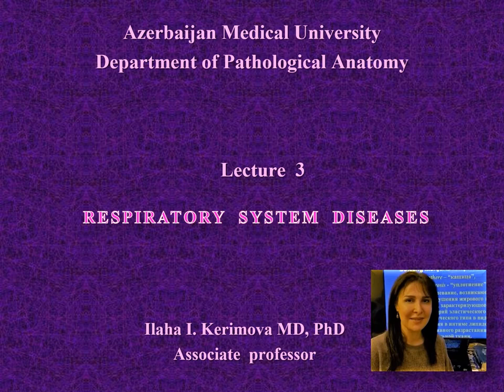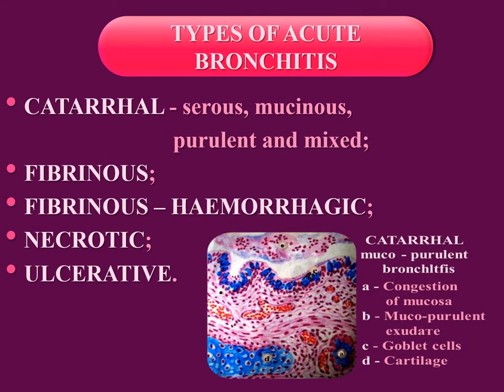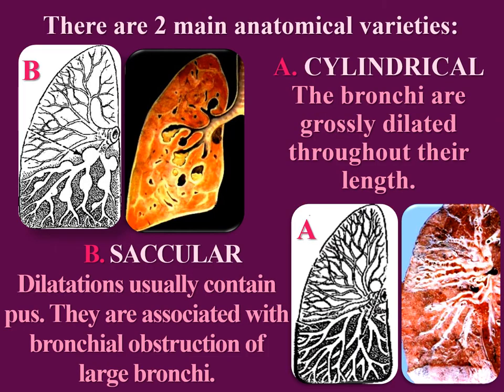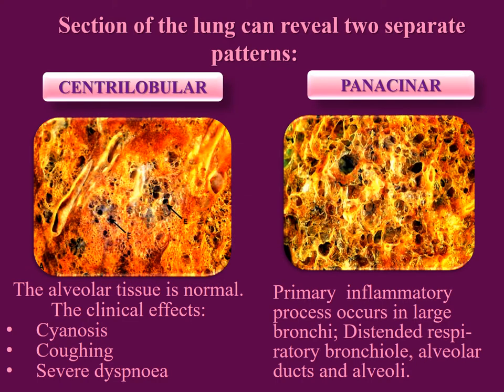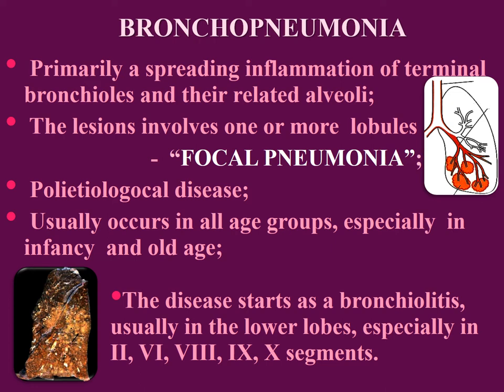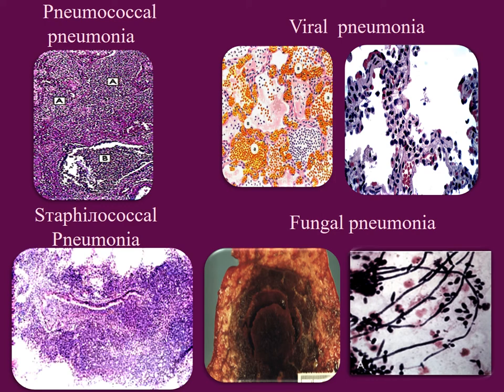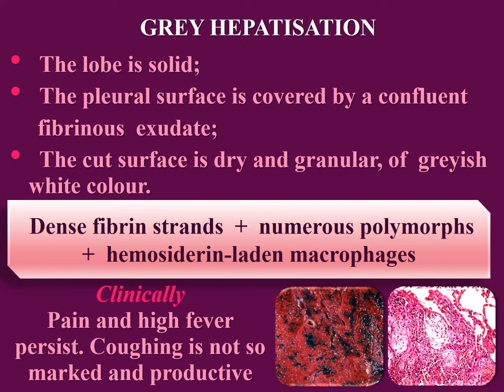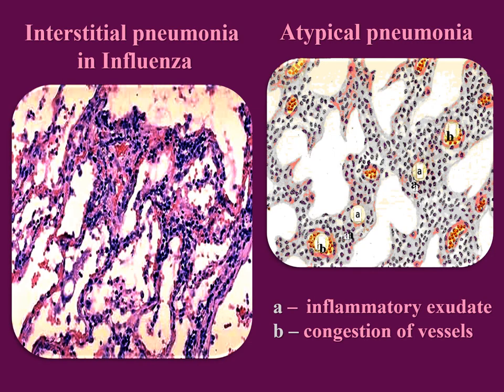Respiratory system pathology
Lecturer: Assoc. Prof. Ilaha Karimova